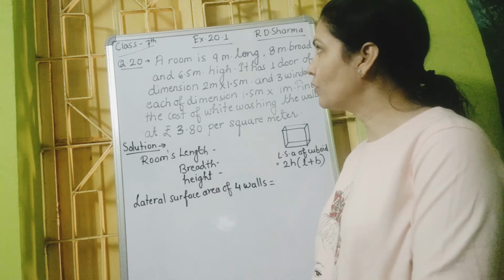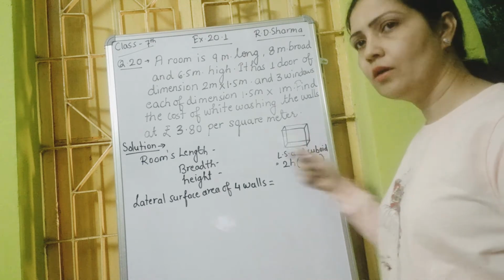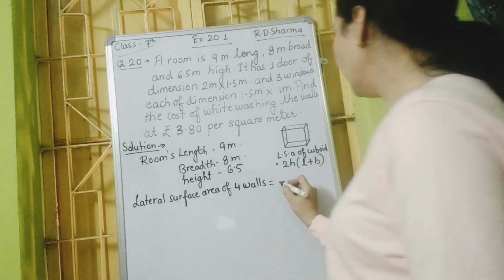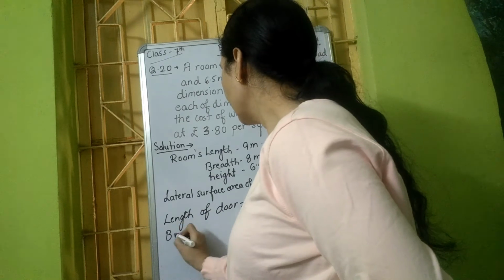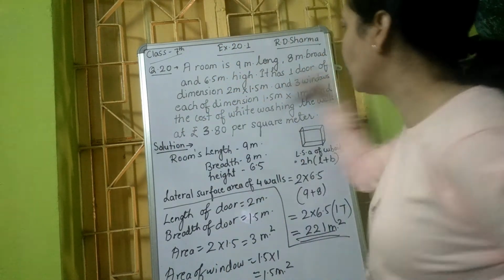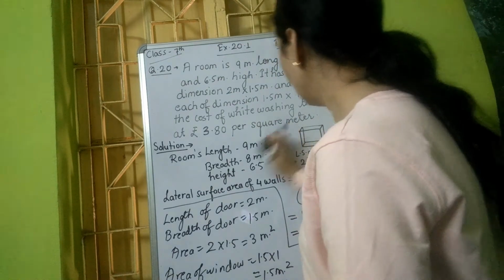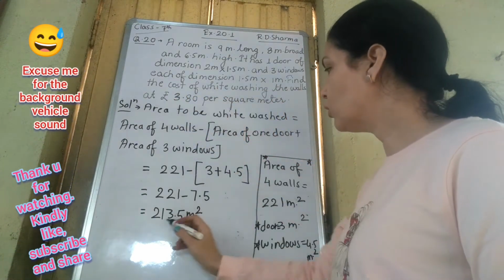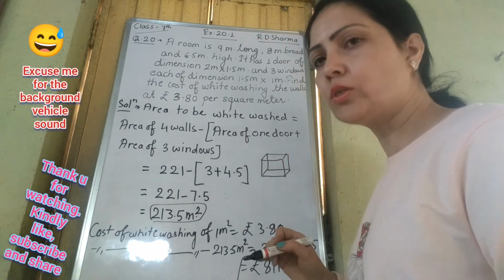Class-7 ,(RD Sharma) Ex.20.1,Qu.no.- 20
In this video I have used the formula of lateral surface area of cuboid to solve the question.